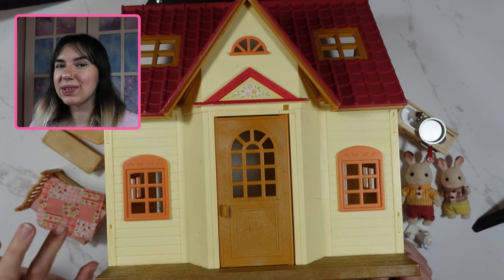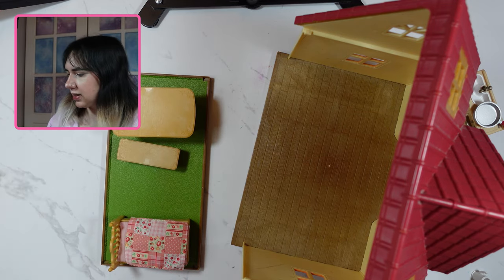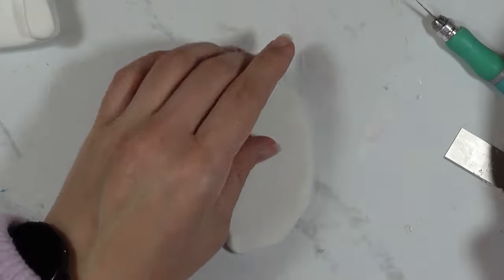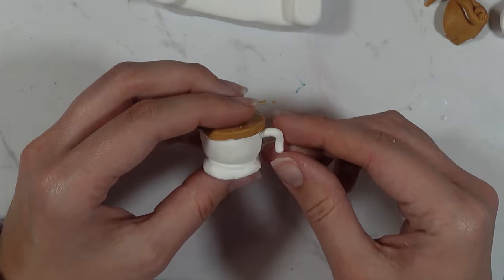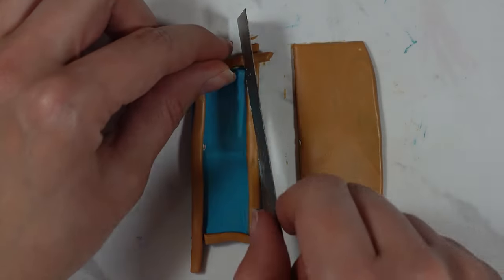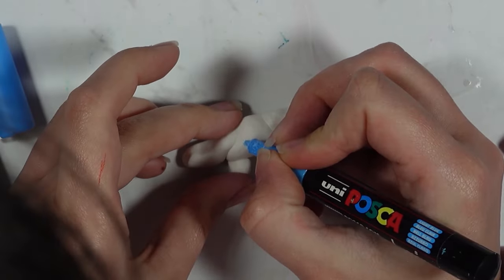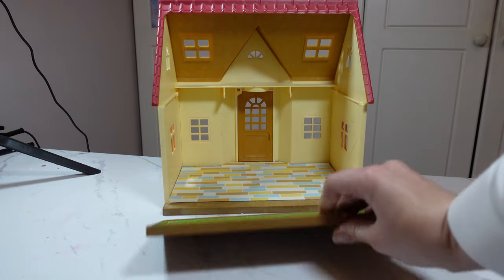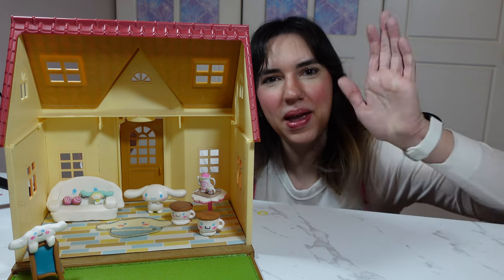Creating Animal Crossing Cinnamoroll Items With Polymer Clay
Animal Crossing Cinnamoroll Furniture - Clay Sculpting

In this video I'll be making the animal crossing cinnamoroll furniture items!

I used polymer fimo clay, posca paint pens, printable clothing transfer paper and some felt! As well as some clay sculpting tools.

Music